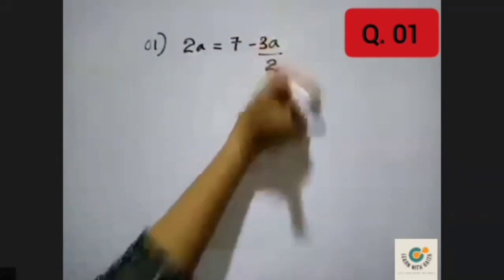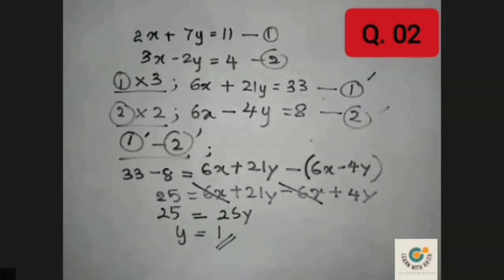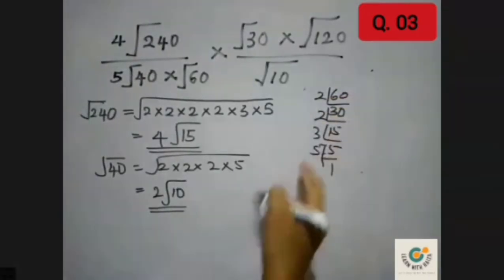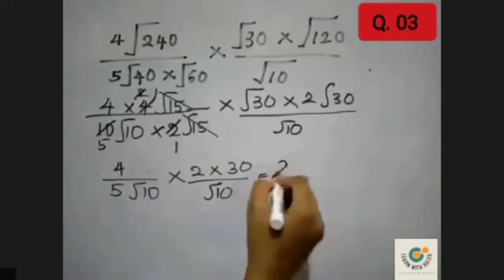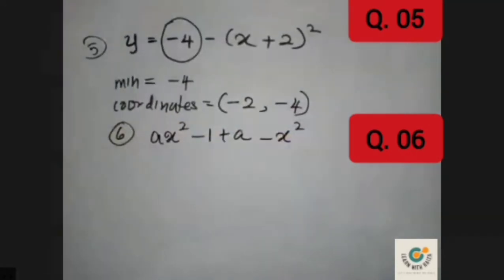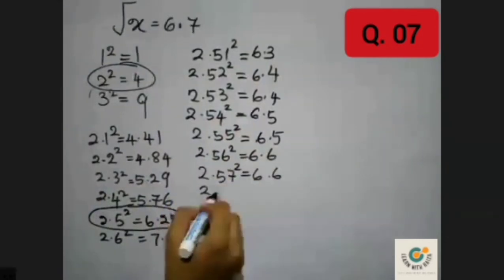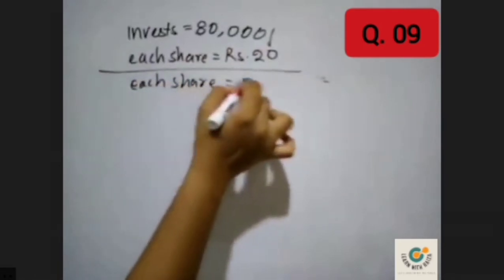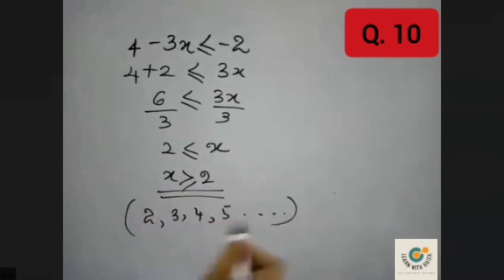O/L Maths English Medium |Revision|Model Question Round 01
This video is related to model questions for GCE O/L Maths. I think this video will help you to practice solving problems. Weekly 10 model questions will be uploaded.